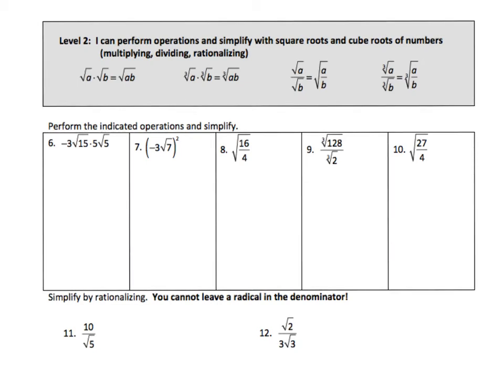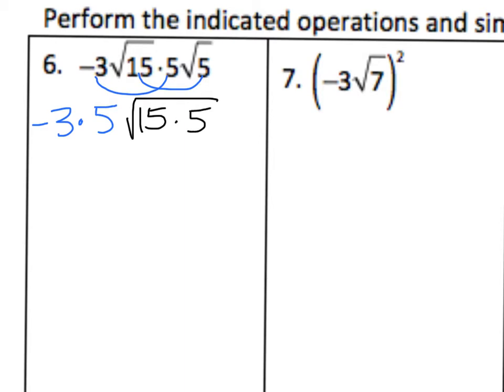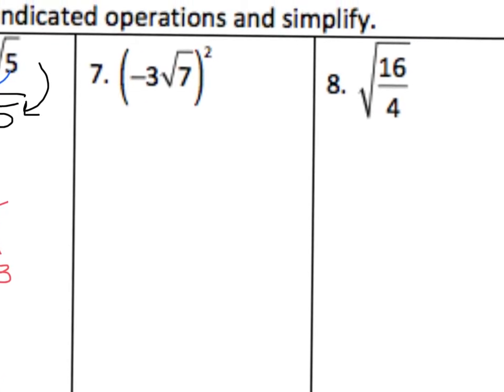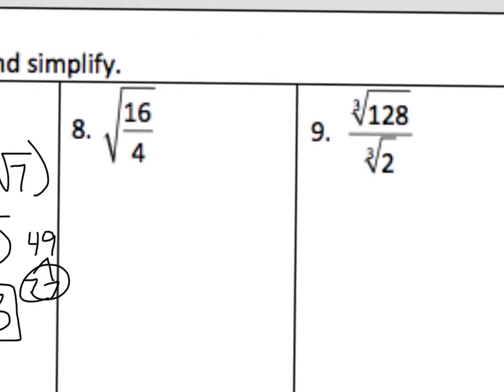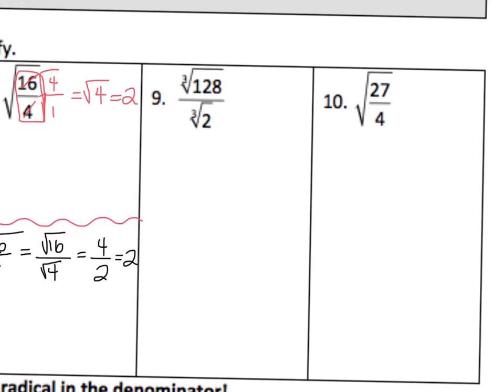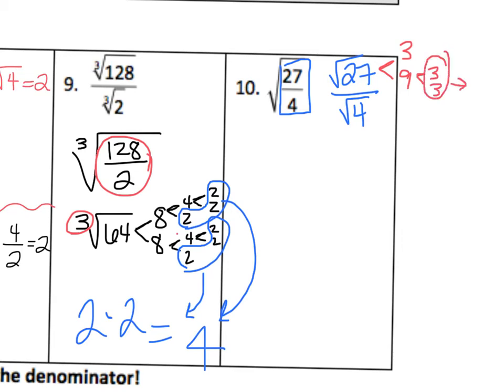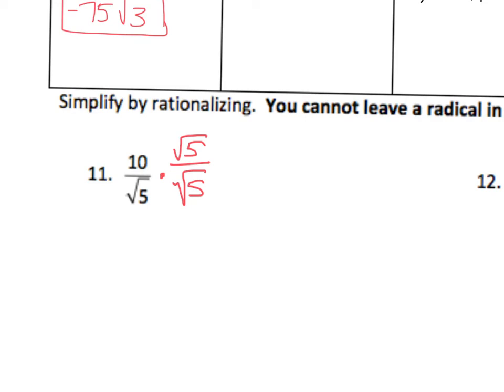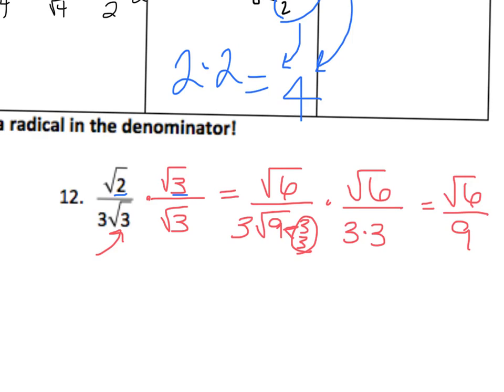474_2.2_level_2_notes